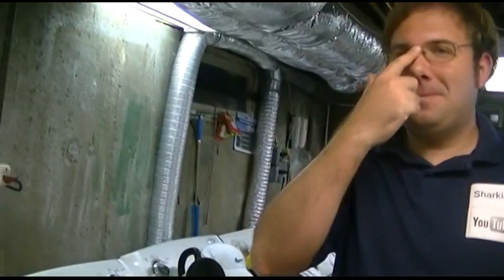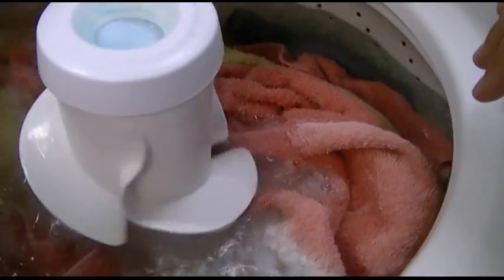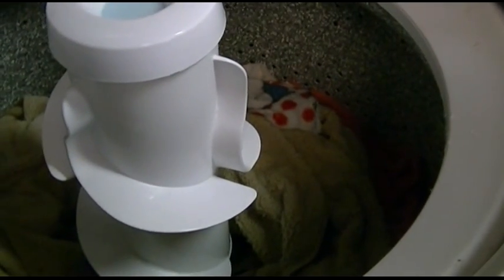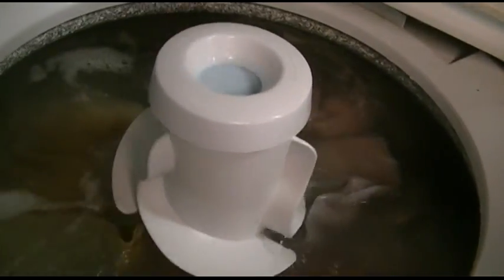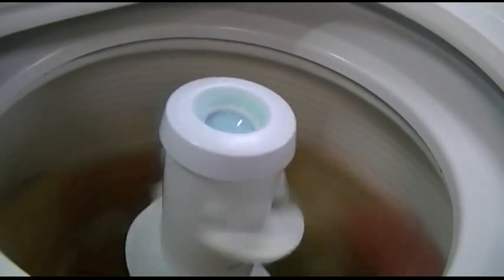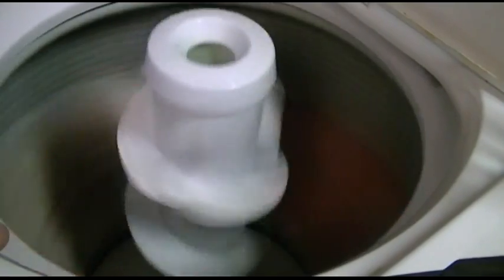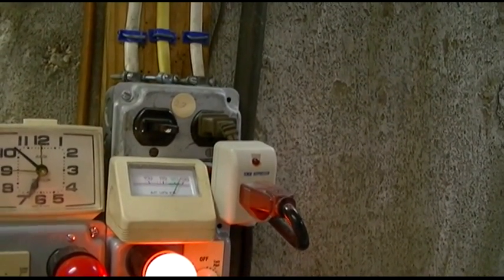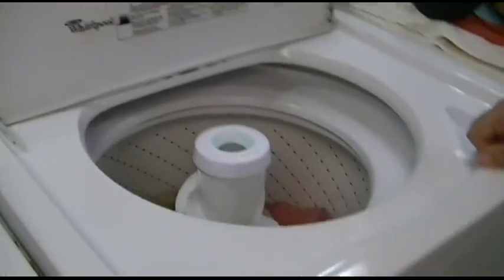Washday Wash-In 6.0 with Sharkie626!!!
It's time for another Wash-In with the direct drives!  Sharkie626 was over.  Since the 2 machines are different and their timers run at slightly different schedules, we'll "pause" 1 machine to let the other one catch up, sometimes advancing the timer, to get the machines to do the same thing at the same time.  This was the closest ever!